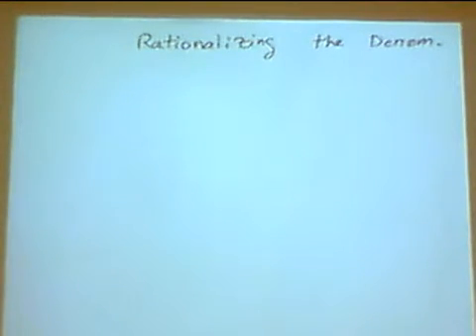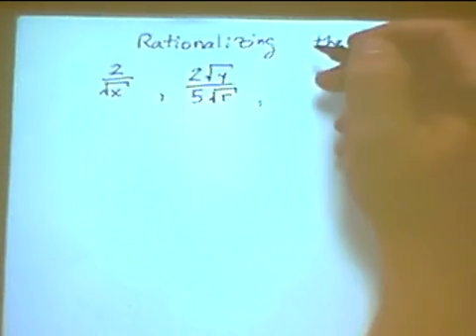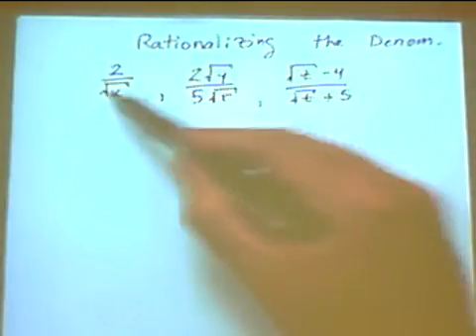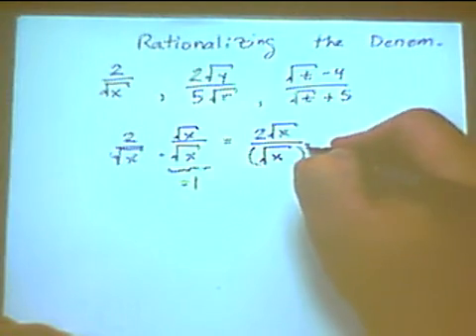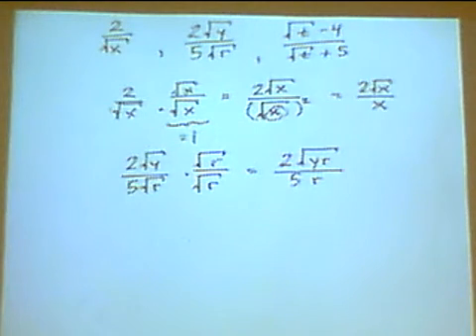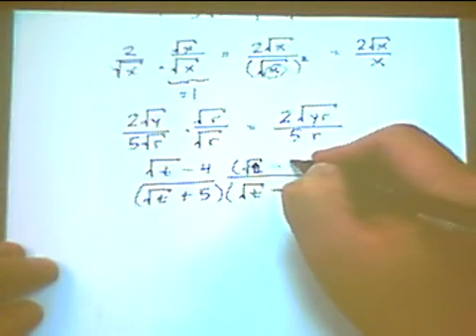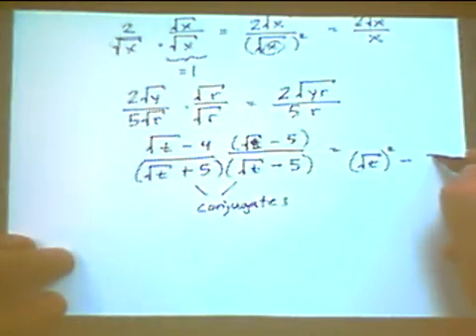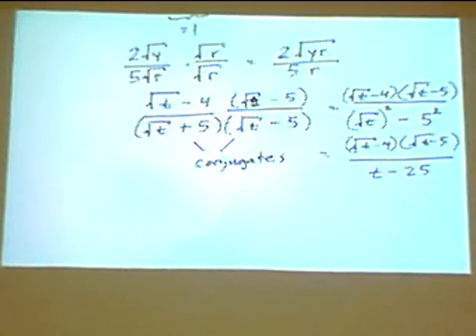MATH136 1.2 and 1.4 Rationalizing Denominators